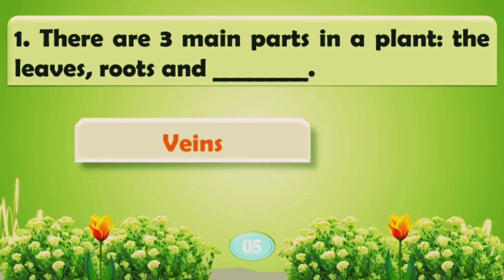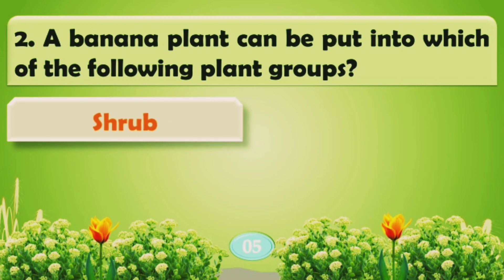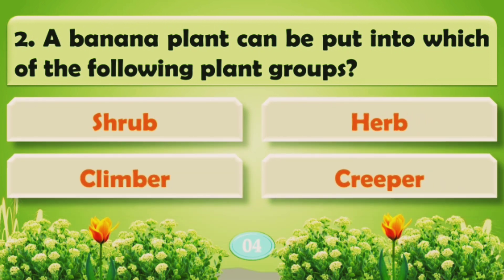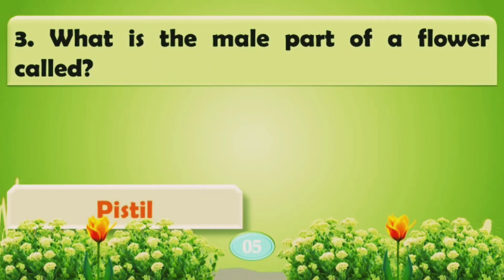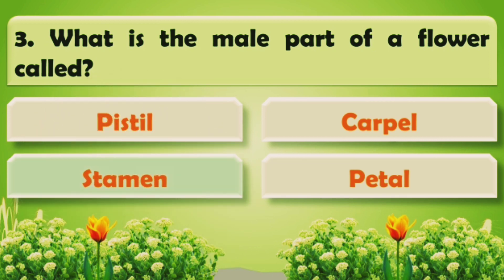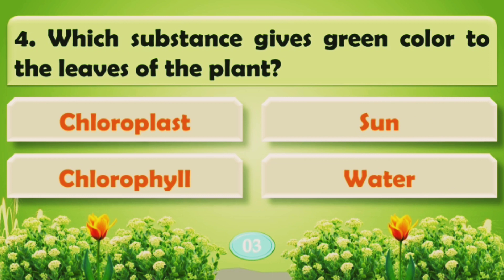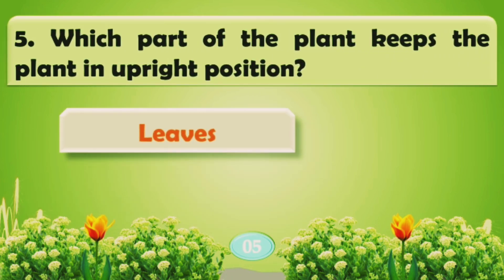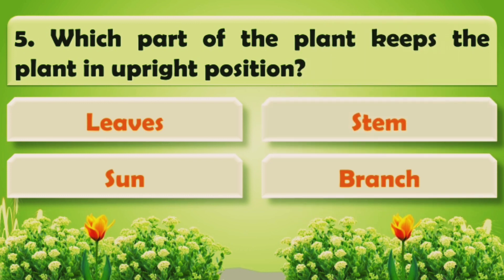Plants Quiz, GK Questions and Answers about Plant for Kids#PlantsGKQuiz#KidsGK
General Knowledge Questions and answers about plants for Kids | Plants GK@ayragkworld

A plant is a living thing that grows in the earth and has a stem, leaves, and roots.
Plants are very important. Save plants, Save Earth.

Get ready to dive into the captivating world of plants with our exciting 'Plant Quiz for Kids' video.

 Are you ready to put your plant wisdom to the test? Join us in the 'Plant Quiz for Kids' and let the excitement bloom.

Don't miss out on this fun-filled opportunity to explore, learn, and grow with the power of knowledge about plants.

For more videos of General Knowledge Quiz for Kids, please click on this link:

Hope I am adding significant value to your life. Let's learn with fun.

The voiceover is given by our cute little girl Ayra.